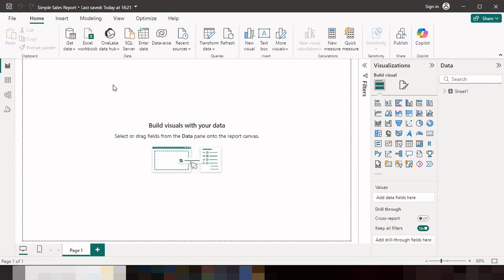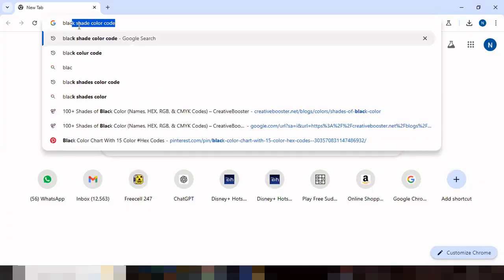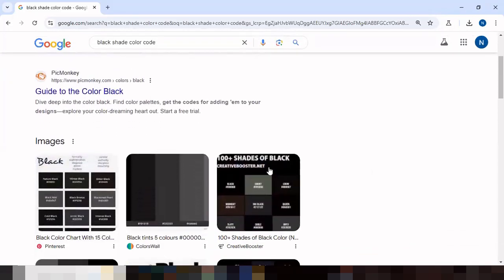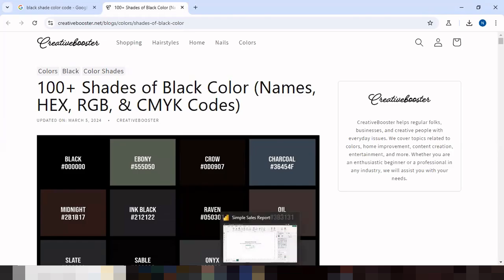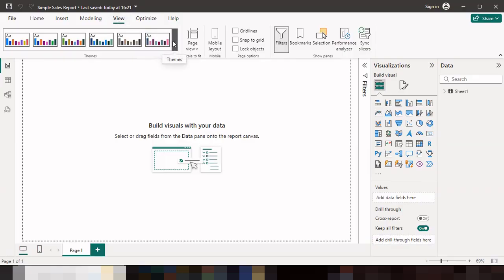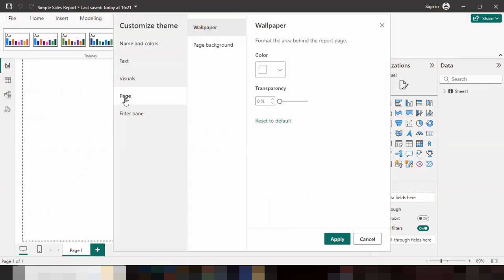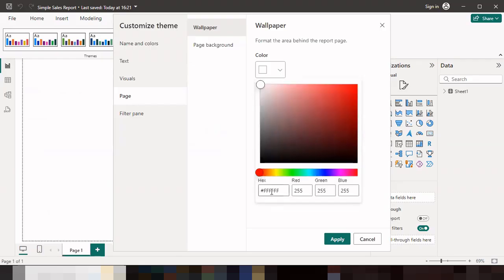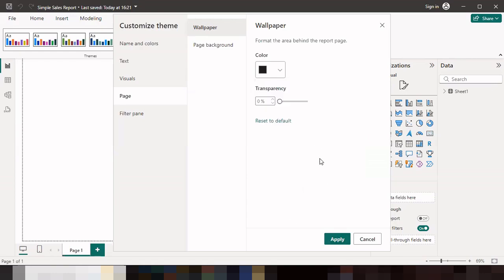How to Change Background Color in Power BI Desktop | Easy 1-Minute Tutorial for Beginners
In this quick 1-minute Power BI tutorial, you will learn how to change the background color of a report page in Power BI Desktop.

This step-by-step beginner guide shows:
✔ How to change page background color
✔ How to customize themes in Power BI
✔ Where to find formatting options in Power BI Desktop

This tip is useful for anyone creating dashboards, reports, or visuals in Power BI. Perfect for Power BI beginners who want to improve report design.